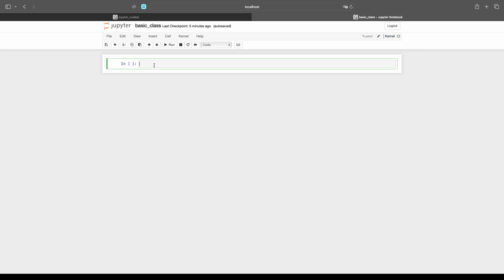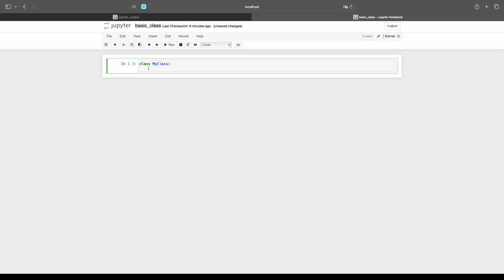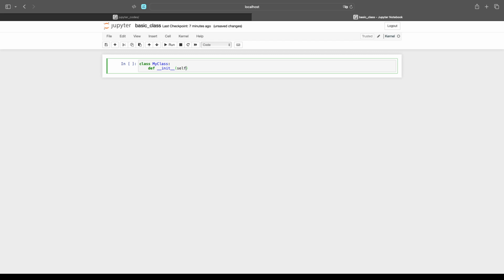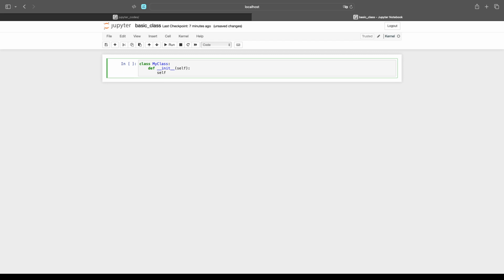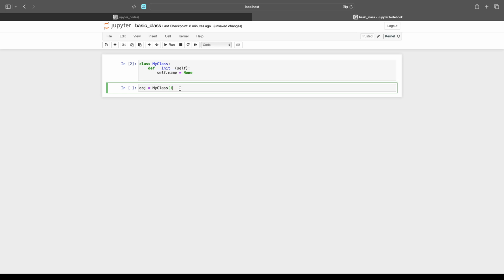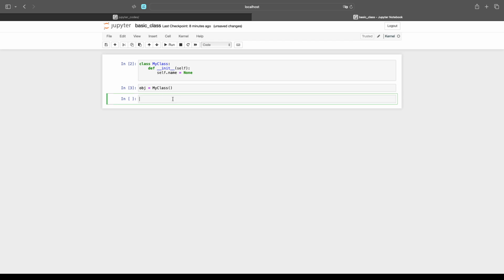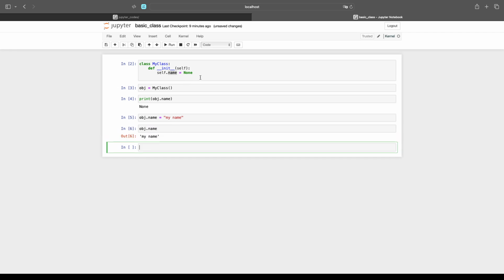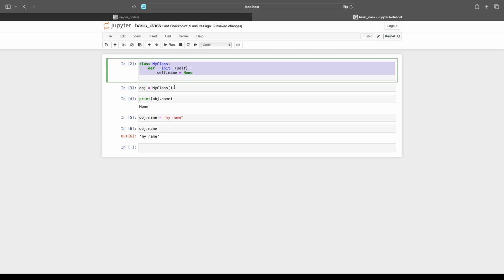How to create a python class as fast as possible.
The Most Basic python Class for the beginners.